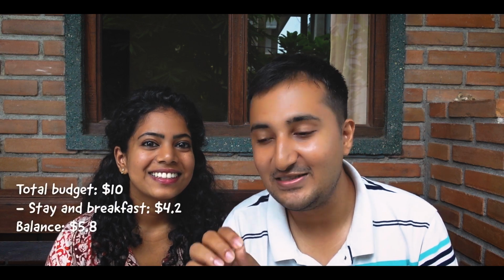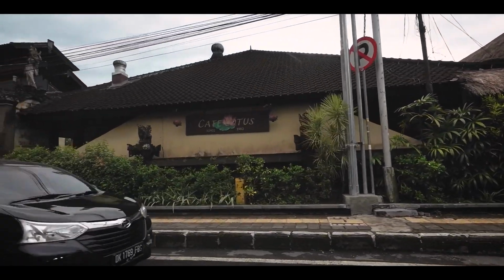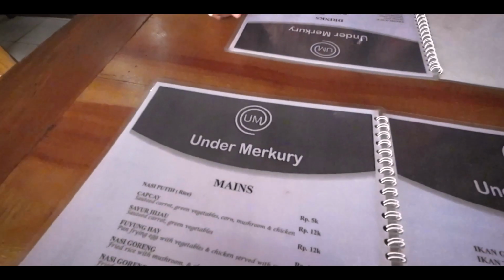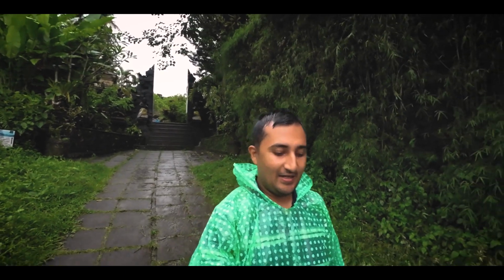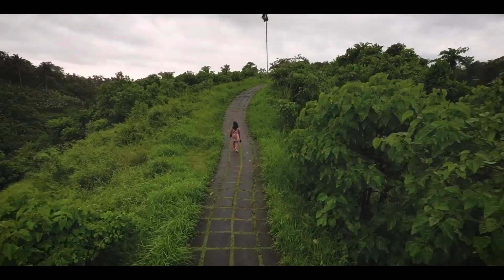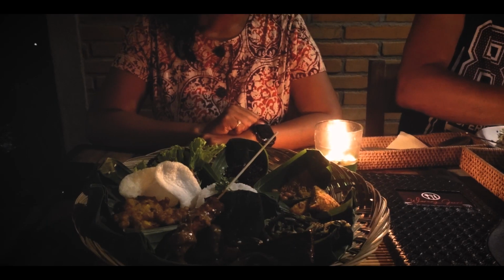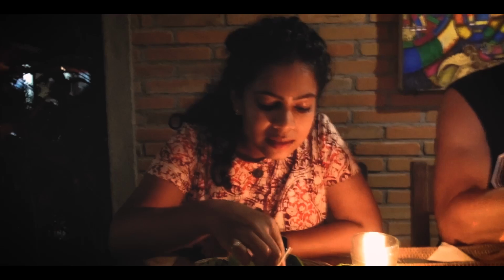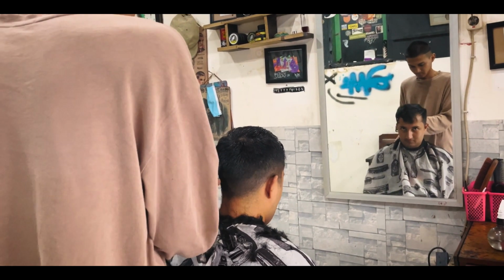How we travelled with only $10 a day Bali Indonesia 🤑 (CHRISTMAS IN UBUD special 🎄)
After watching many videos on what USD 10 buys in Bali, we decided to make our own little version of it. In this video, we show you how we lived in Bali for a full day and night for under $10. To successfully complete the challenge, we had to find a nice place to stay, eat three meals and also do some sightseeing. Transportation was not included as Ubud is fairly small and can be explored easily on foot (but we used our rental scooter as we had already had it for the week).

Enjoy this vlog and let us know if you have any questions in the comments section below!

🗺 Free travel guide on things to do and places to see in Indonesia

📸  What we use to make travel videos, blogs and photography!

👫  ABOUT US
We're Shishira & Navneeth, a couple from Bangalore, India and we've been exploring the world with two backpacks and a lot of curiosity since 2016! We left home in May 2022 to travel the world full-time for a year and we're sharing our everyday life on the road since then on Youtube and Instagram. We've been writing free travel blogs, our personal travel stories and useful tips and tricks and love doing travel photography while attempting to show you the real budget travel lifestyle!

Chapters: Watch the whole thing 🤓